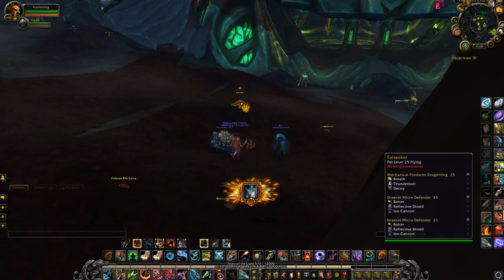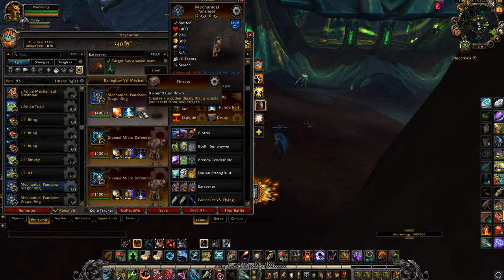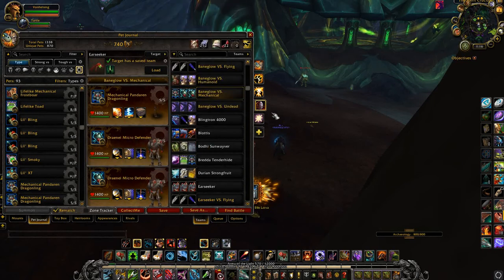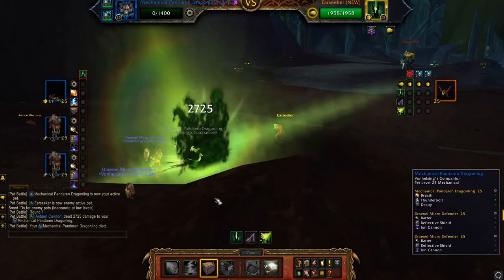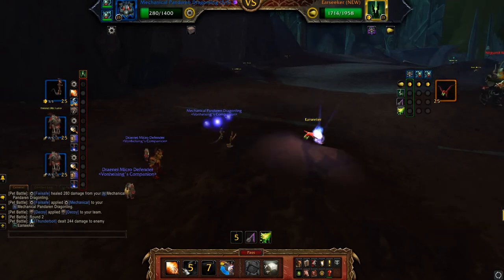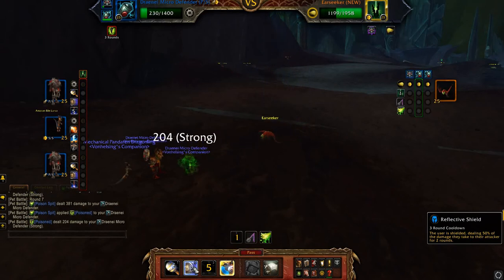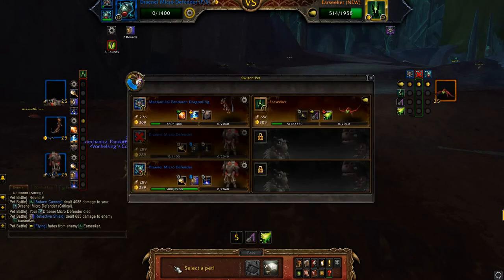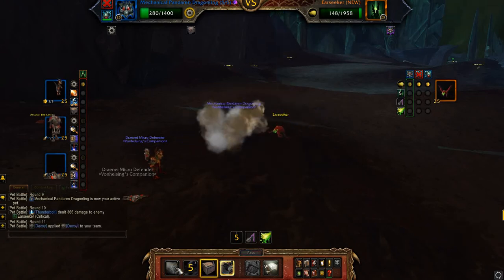WOW - pet battle Earseeker VS Mechanical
Earseeker battle using an all Mechanical team.